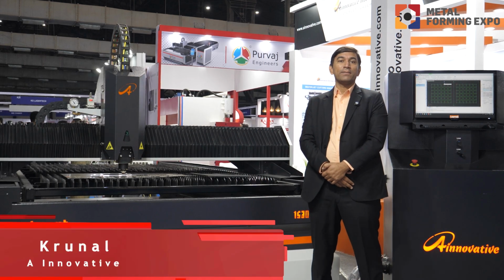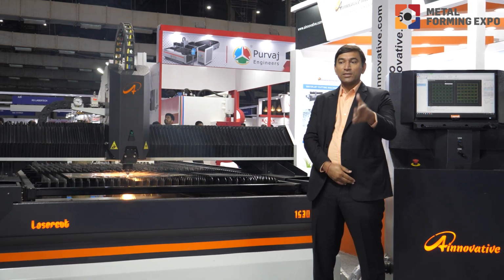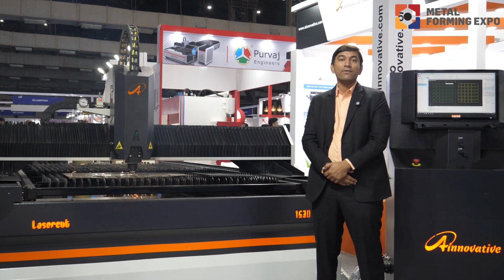A Innovative International at Metal Forming Expo 2024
The company, A Innovative International Ltd. was set up with the core objective of providing technologically invincible products to the customer companies. They produce CNC water jet cutting machine, CNC plasma cutting machine, abrasive water jet machine, CNC laser cutting machine, and waterjet pump etc. To know more

Join us at MFE 2025:
🗓️ 11-12-13 April 2025
📍 Pune International Exhibition & Convention Centre, Moshi, Pune
☎️ Contact our team to secure a premium booth location:

About this Channel: - Future Market Events (registered as FME Media Private Limited), offers winning opportunities to individuals, communities & companies, empowering them to do business, learn emerging trends, and connect face-to-face.